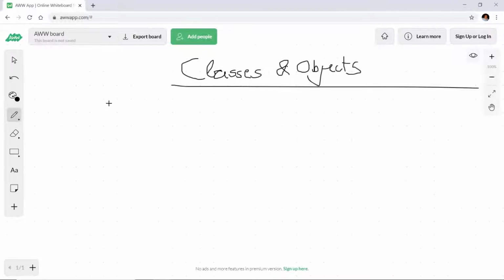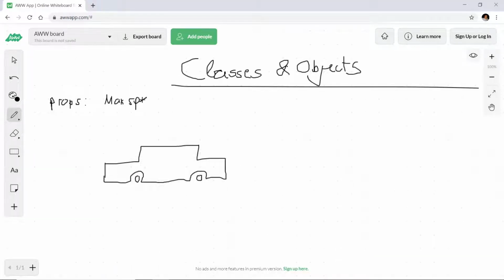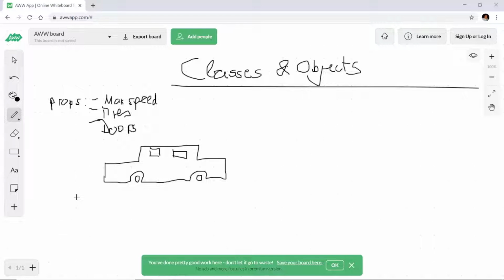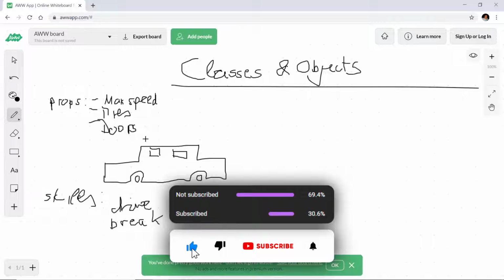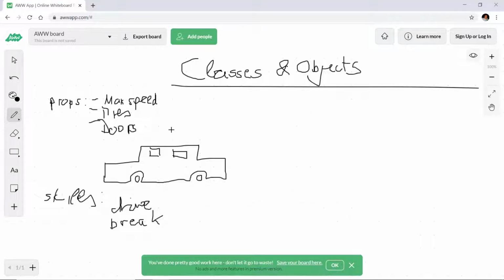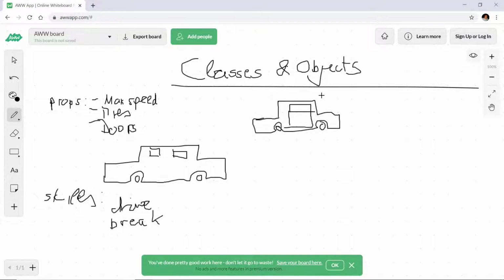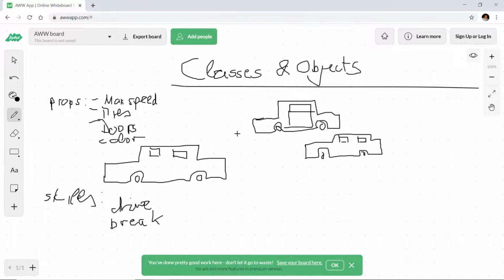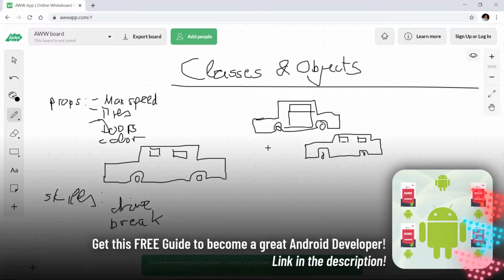OBJECTS and CLASSES in KOTLIN? What even are they?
Since KOTLIN is an Object Oriented Programming language, knowing what OBJECTS and CLASSES are is CRUCIAL to our development journey, so do not hesitate and make sure to watch this video! Want to learn everything about Kotlin?

☕ You can also support us now by buying us a coffee!

And we promise to create more cool content for you!

The class declaration consists of the class name, the class header (specifying its type parameters, the primary constructor, and some other things), and the class body surrounded by curly braces. Both the header and the body are optional; if the class has no body, the curly braces can be omitted.

A class in Kotlin can have a primary constructor and one or more secondary constructors. The primary constructor is a part of the class header, and it goes after the class name and optional type parameters.

If the primary constructor does not have any annotations or visibility modifiers, the constructor keyword can be omitted

The primary constructor cannot contain any code. Initialization code can be placed in initializer blocks prefixed with the init keyword.

During the initialization of an instance, the initializer blocks are executed in the same order as they appear in the class body, interleaved with the property initializers

Primary constructor parameters can be used in the initializer blocks. They can also be used in property initializers declared in the class body

Kotlin has a concise syntax for declaring properties and initializing them from the primary constructor

Such declarations can also include default values of the class properties

You can use a trailing comma when you declare class properties

Much like regular properties, properties declared in the primary constructor can be mutable (var) or read-only (val).

If the constructor has annotations or visibility modifiers, the constructor keyword is required and the modifiers go before it

Classes and objects in Kotlin work the same way as in most object-oriented languages: a class is a blueprint, and an object is an instance of a class. Usually, you define a class and then create multiple instances of that class

In Kotlin you also have the object keyword. It is used to obtain a data type with a single implementation.
If you are a Java user and want to understand what "single" means, you can think of the Singleton pattern: it ensures you that only one instance of that class is created even if 2 threads try to create it.
To achieve this in Kotlin, you only need to declare an object: no class, no constructor, only a lazy instance. Why lazy? Because it will be created once when the object is accessed. Otherwise, it won't even be created.

Watch the video to learn everything about it!